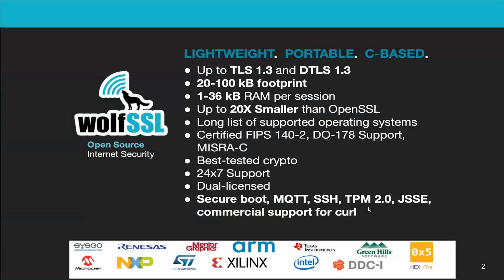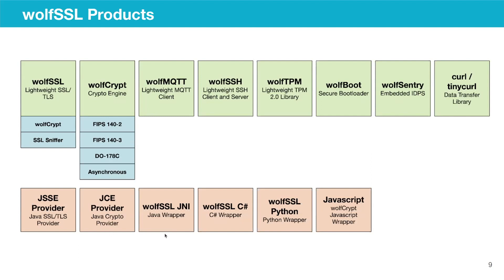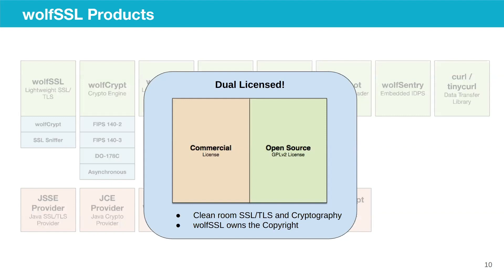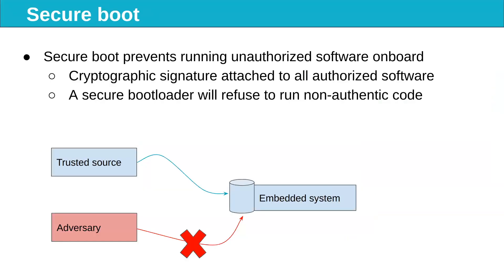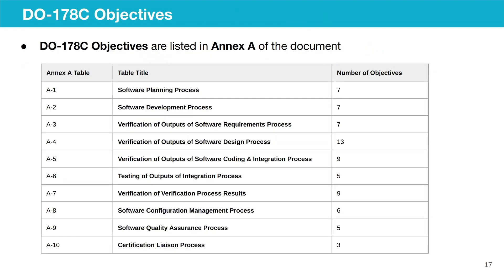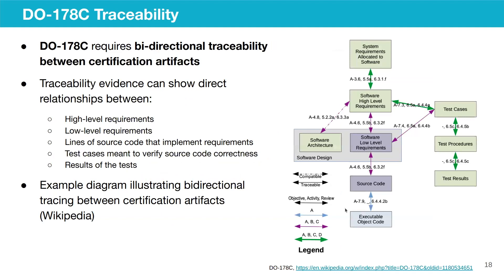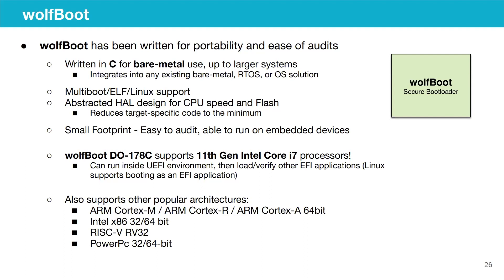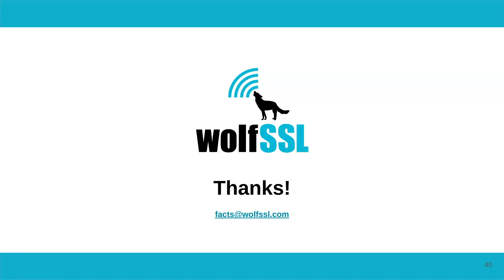Security in Avionics - Tiger Lake and wolfBoot in DO 178C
Explore DO-178C Secure Boot with wolfBoot on Tiger Lake UP3 11th Gen Intel® Core™ Processors alongside wolfSSL Lead Embedded Software Engineer, Tesfa Mael.

Ensure the safety, functionality, and security of avionics systems with a robust foundation in secure boot and firmware updates. Achieving certifications like DO-178C is crucial, necessitating comprehensive solutions. Join Tesfa as he navigates how to establish this foundation using Intel's secure hardware solutions alongside wolfBoot, the secure bootloader developed by wolfSSL. wolfBoot, a portable and certifiable bootloader and firmware update solution, harnesses Intel technologies like AES-NI and AVX2 to optimize boot performance and bolster security.

Don't miss this opportunity to gain insights into maximizing avionics security through DO-178C Secure Boot with wolfBoot on Tiger Lake UP3 11th Gen Intel® Core™ Processors. Elevate your technical skills and secure your avionics systems effectively with wolfSSL.

00:00 Introduction
02:32 Agenda
02:55 Company Overview
08:32 DO-178C Introduction and Overview
16:26 Product Certification
33:47 Customer Use Case
44:25 Summary and Questions